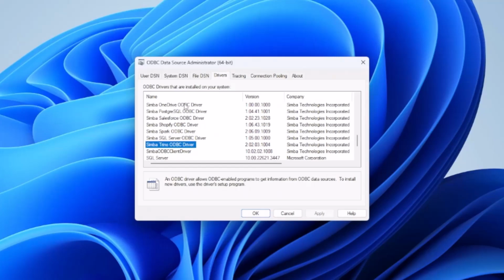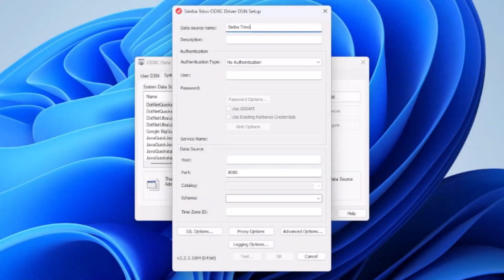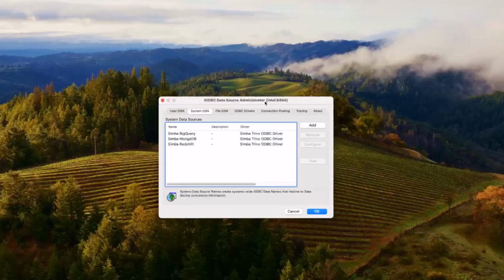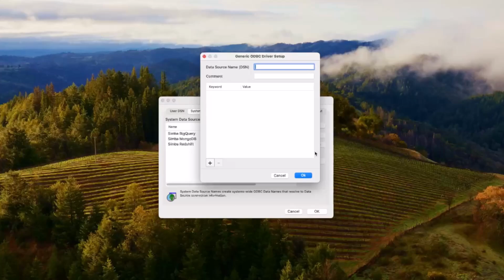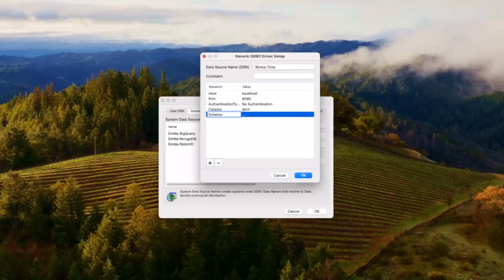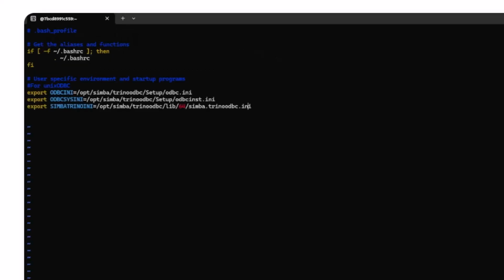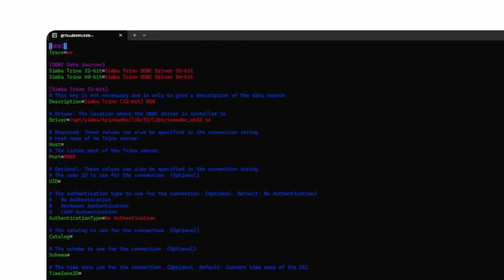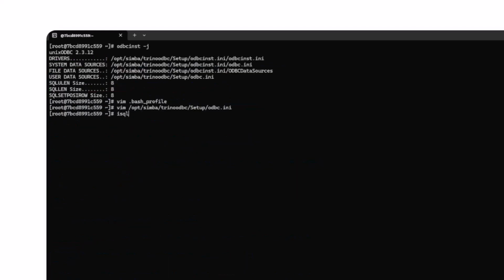Configure a Simba ODBC driver in Windows, macOS, and Linux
Learn to configure a Simba ODBC driver on Windows, macOS, and Linux. This video provides a step-by-step guide to help you set up an ODBC data source connection easily. This tutorial is suitable for IT professionals and beginners since it simplifies the configuration procedure.